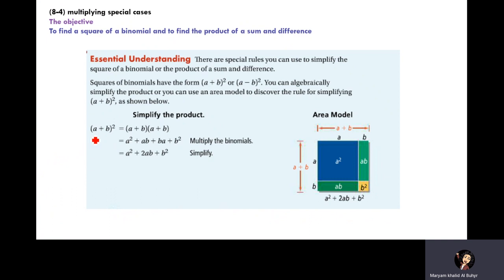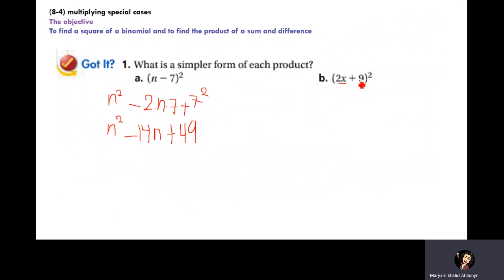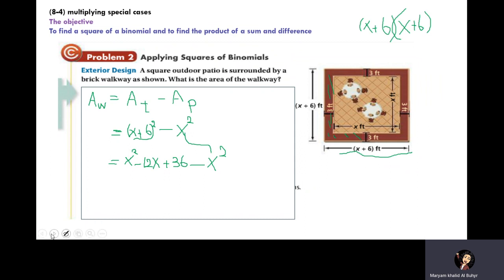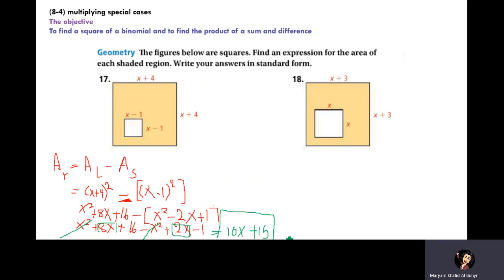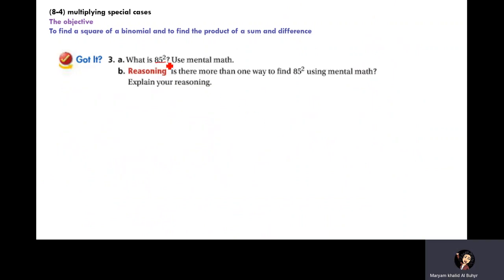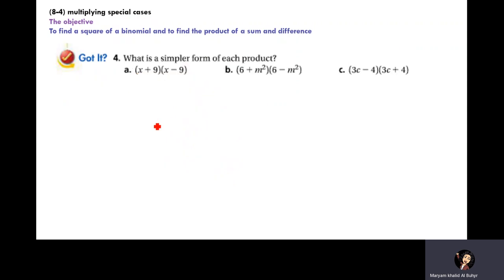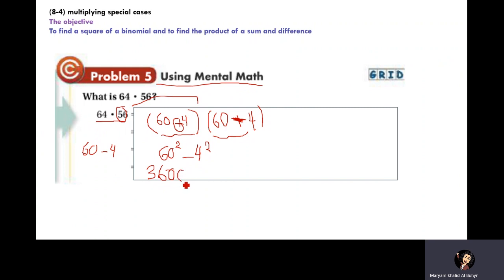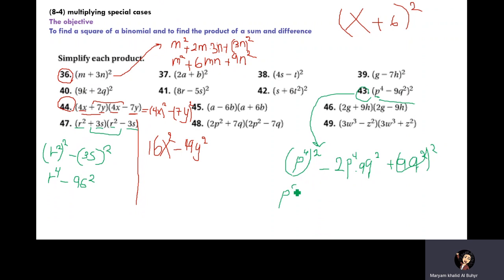8-4 multiplying special case